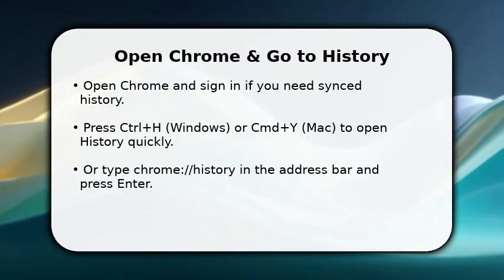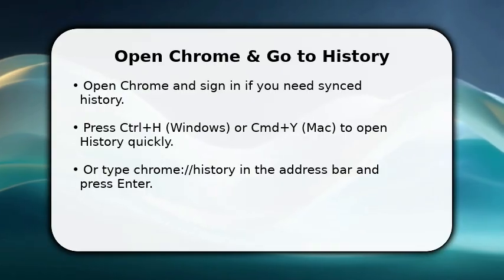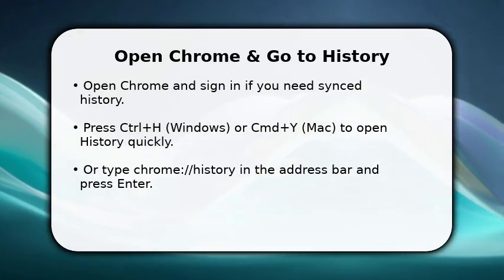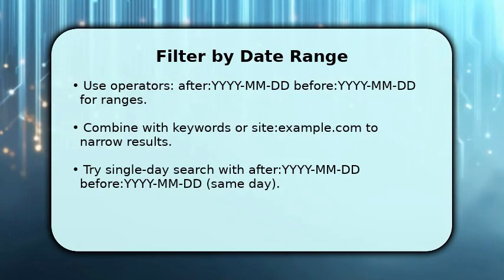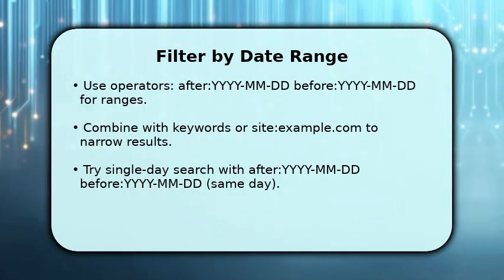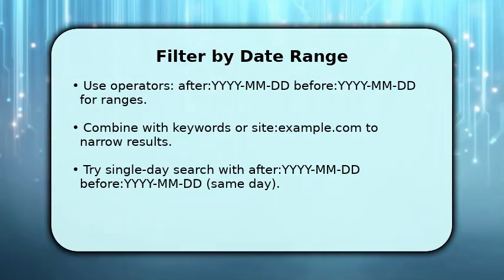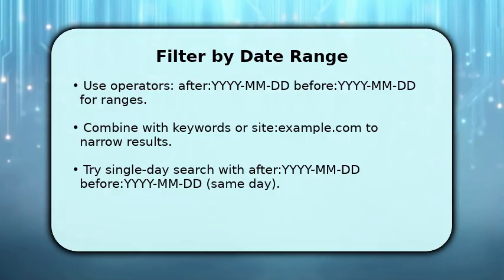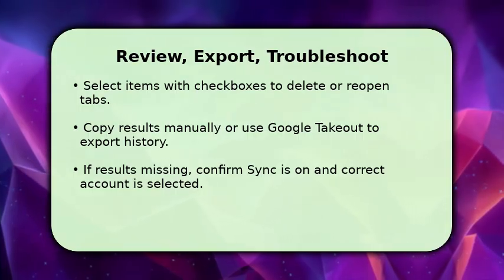How to Search Chrome History by Date - Step by Step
Learn the step-by extricate your Chrome browsing history by date with our detailed guide. Discover how to filter and view specific time frames, ensuring you can easily revisit past web activities or manage privacy concerns.

Chrome History Search, Search By Date in Google Chrome, View Browsing History Dates, Manage Privacy Settings, Navigate to Browser Data